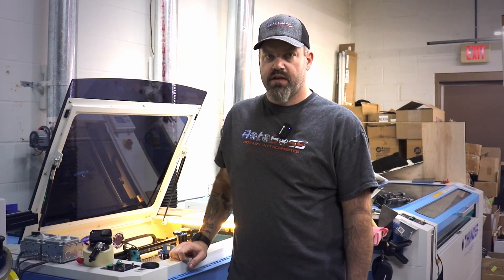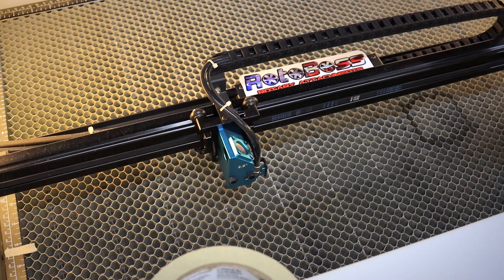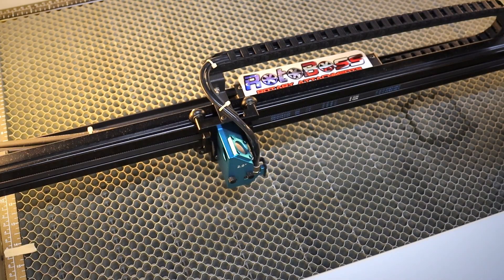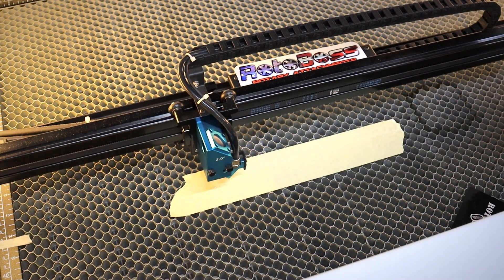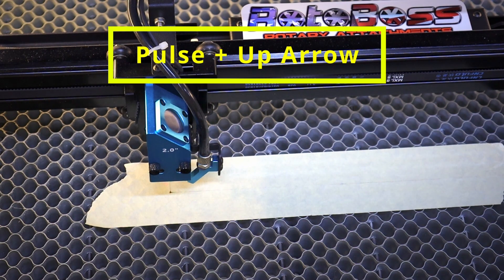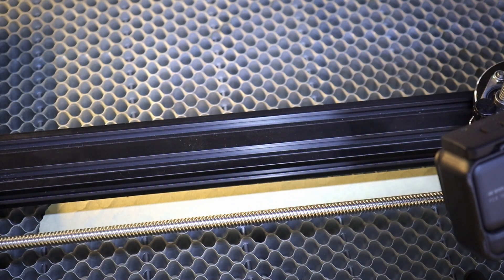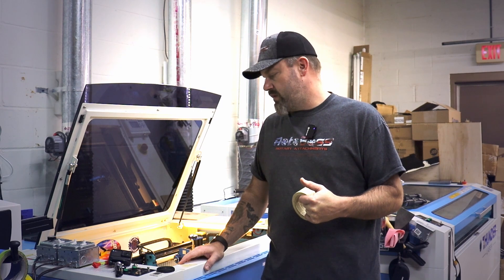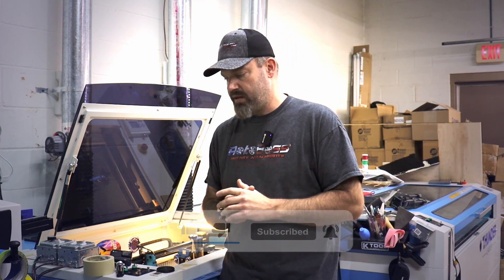Laser Bed tape allignment setup.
Quickly align your products or rotary on your bed.